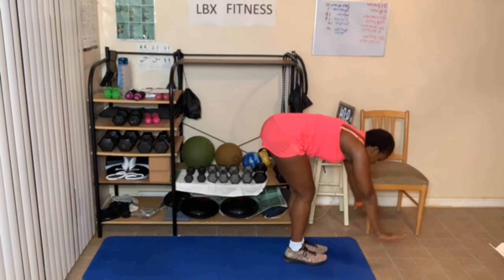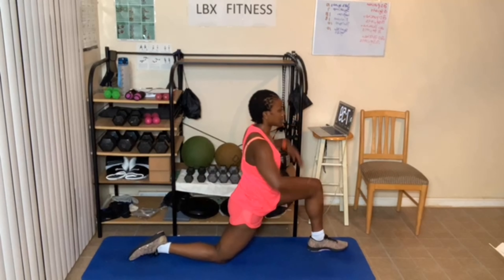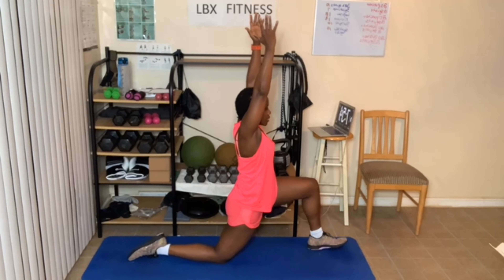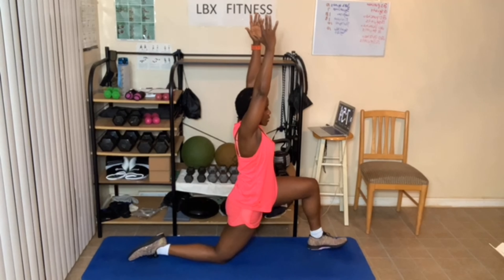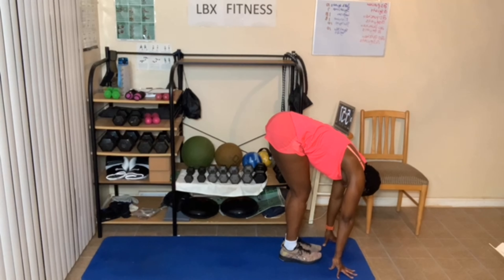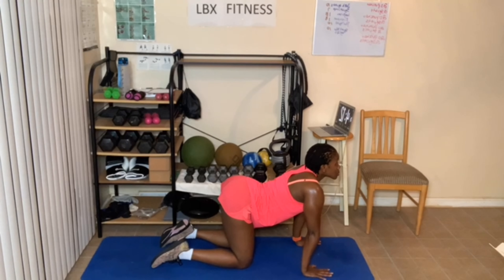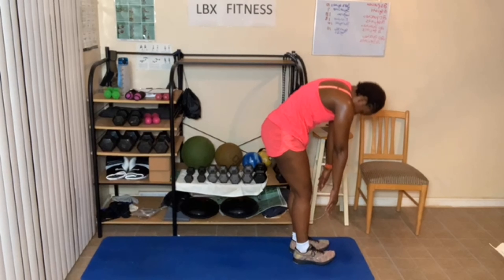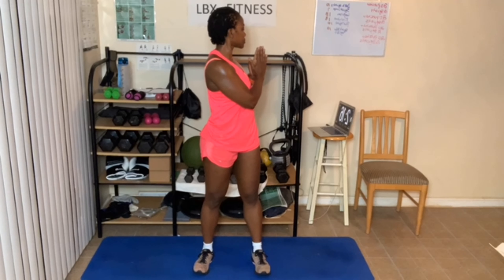10 Minute Yoga Flow Session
Today's Yoga session is done without a chair.  We will take our time and flow through this Yoga session.